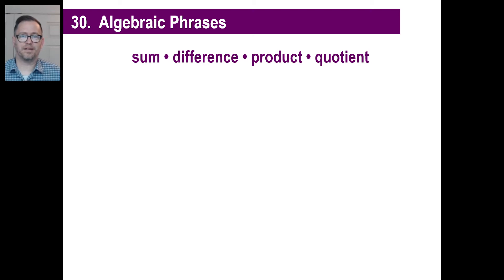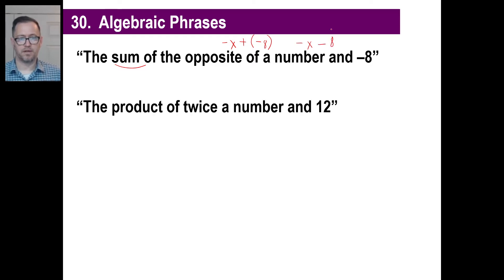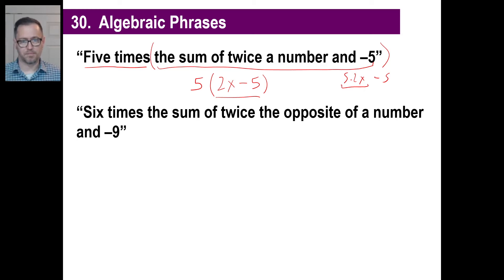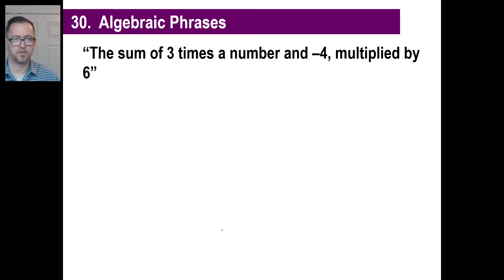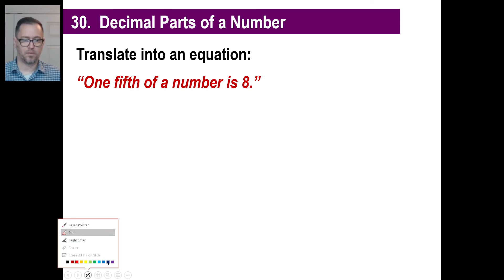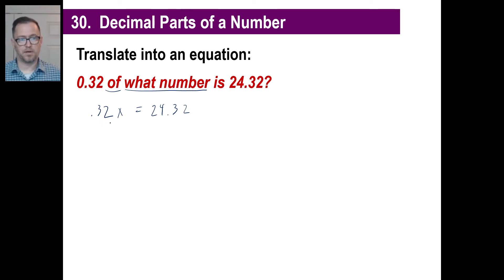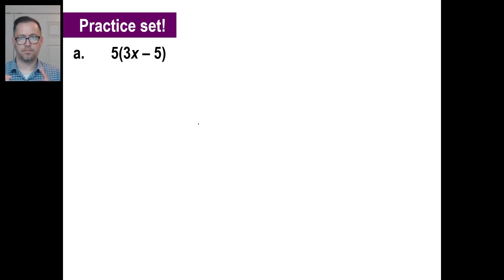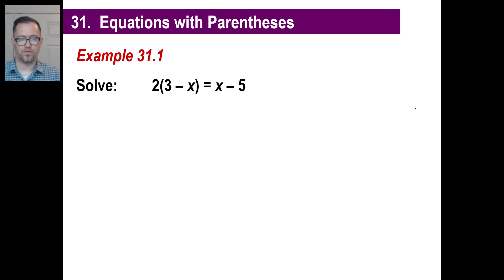Saxon Math - Algebra 1: 3rd Edition (Lesson 30 - Algebraic Phrases, Decimal Parts of a Number)